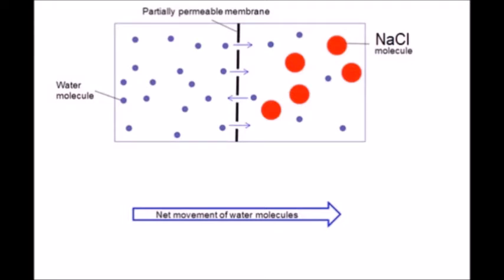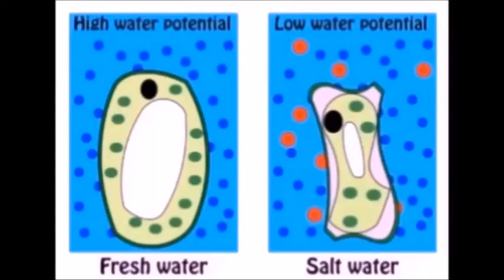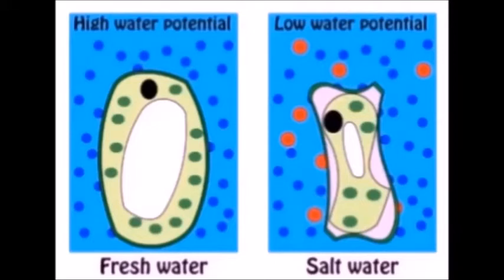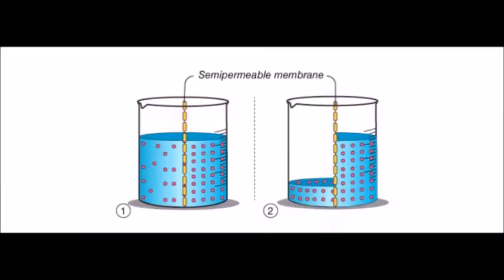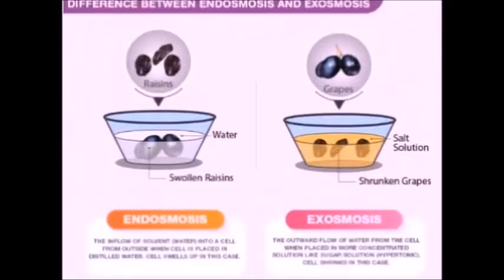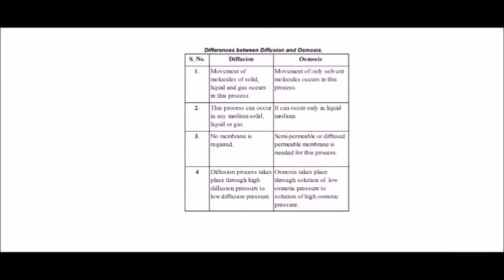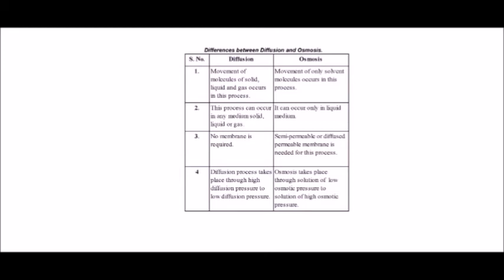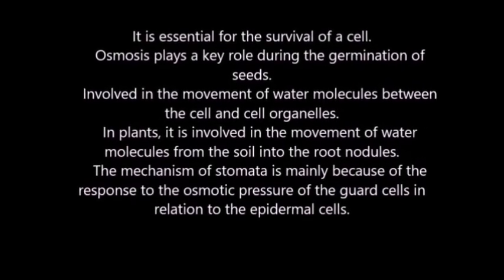Understanding Osmosis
This is a basic video for understanding Osmosis process made exclusively for CBSE standard.
Here you will learn how osmosis happens, types of osmosis, simple experiment on osmosis,differences between osmosis and diffusion and finally significance or importance of this process.